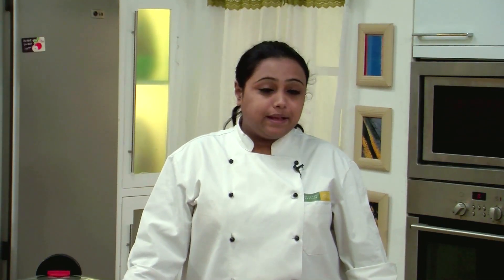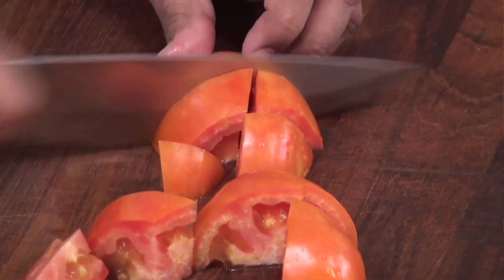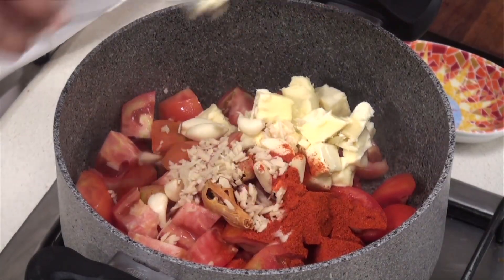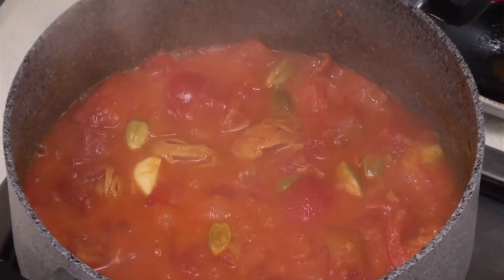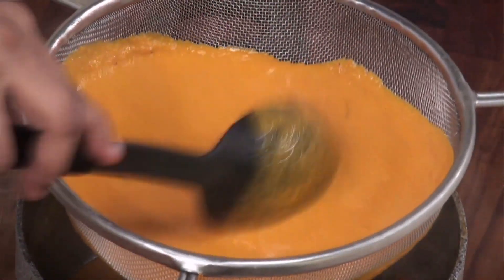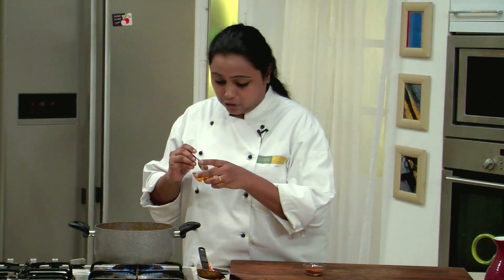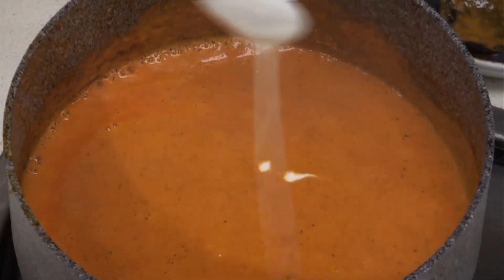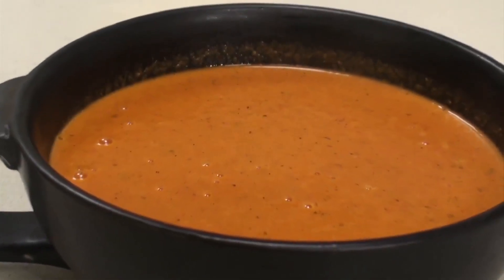Basic Makhni Gravy | Sanjeev Kapoor Khazana